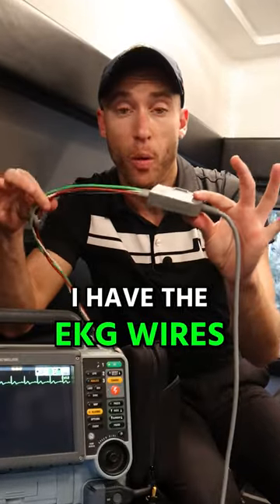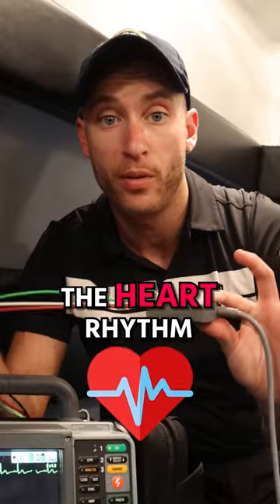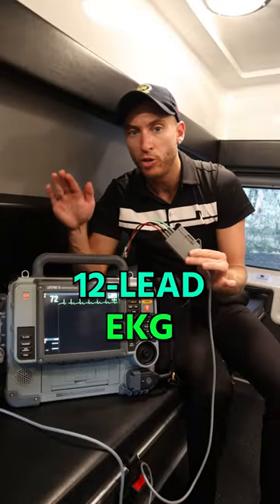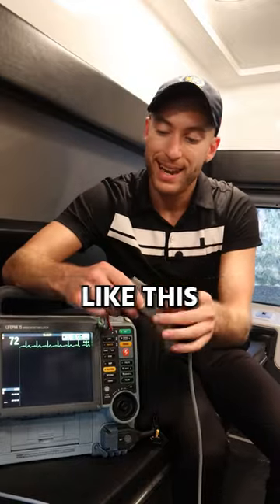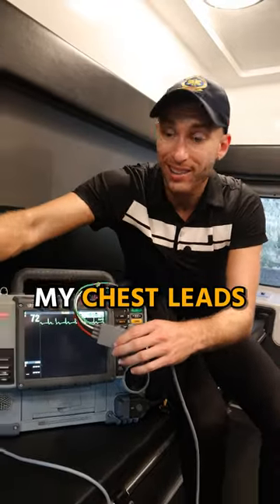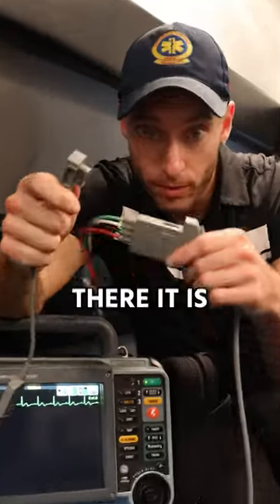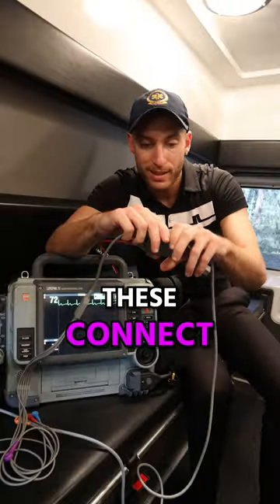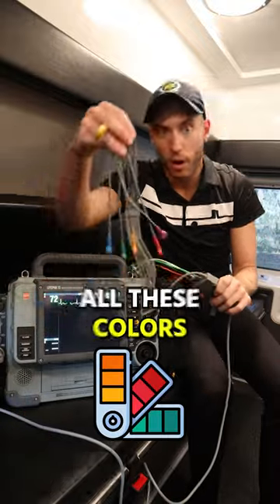How To Connect Chest Leads for EKG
The Paramedic Coach shows how to connect the chest leads for a 12-Lead EKG. This is done by connecting the chest leads so now both sets of leads are one unit. This is demonstrated with a LifePak 15.

Be Great,